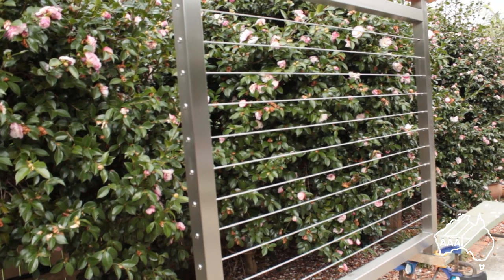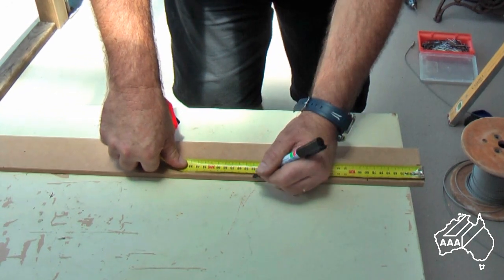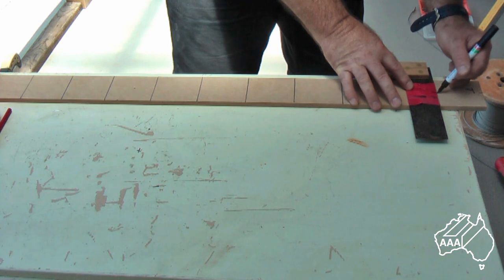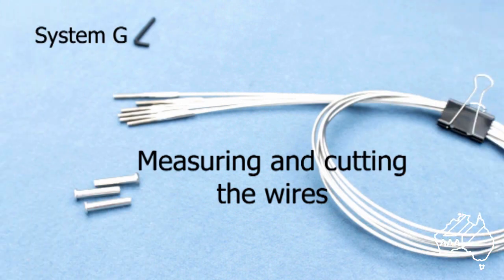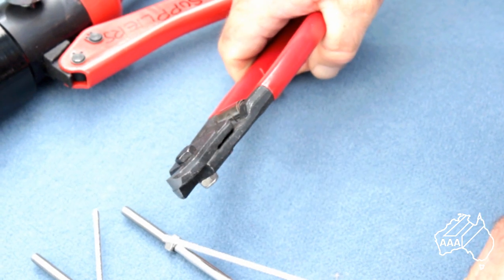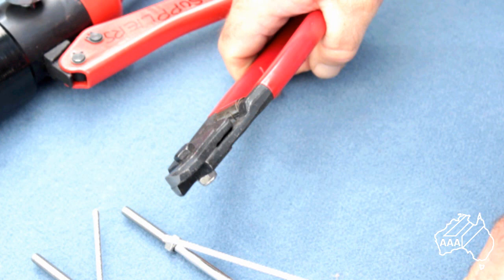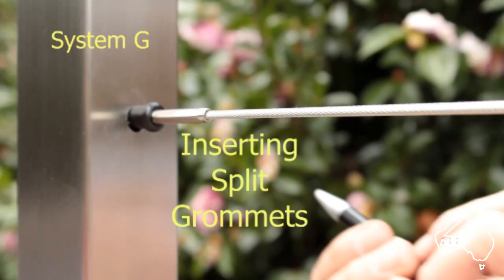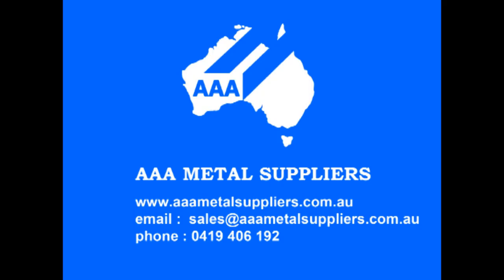DIY Stainless Wire Balustrade using Allen Key Tensioners and swaged terminal studs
These easy to follow steps show you how to install a professional looking, slimline stainless steel balustrade wires with timber or metal anchor posts.   After measuring and drilling out the anchor points, swaged terminal studs are hyraulically swaged onto 1x19 stainless steel wire rope using a hand held swaging tool. The wire rope is tightened from both ends using 6mm Allen key head tensioners.  Stainless Balustrading System G can be used where two wires do not need to be terminated on a single post.